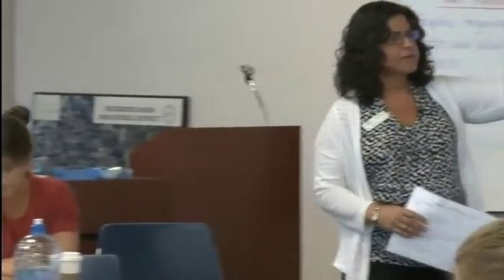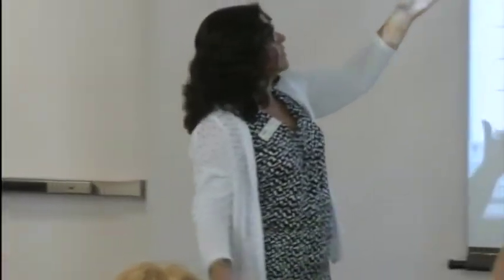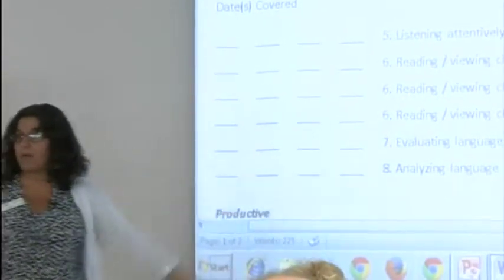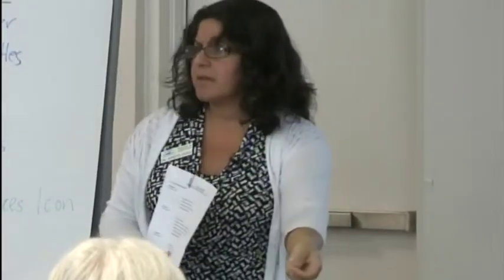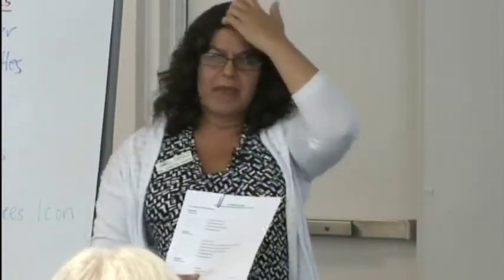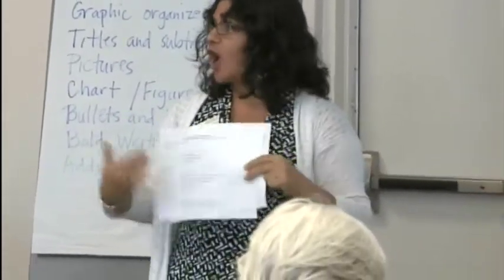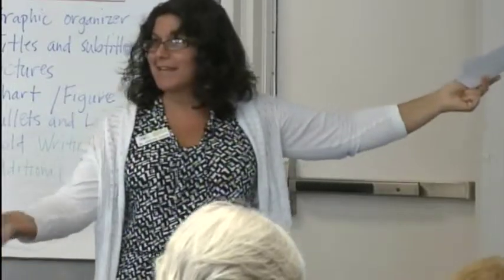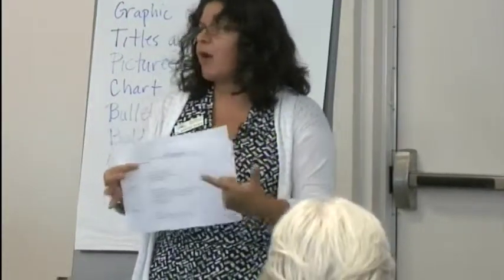ELD Standards Check-off List (resources)